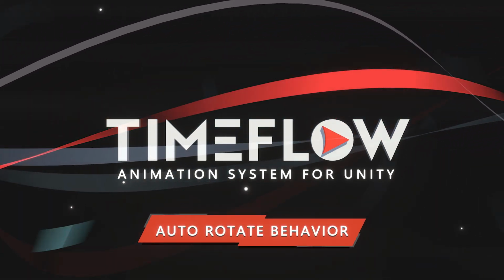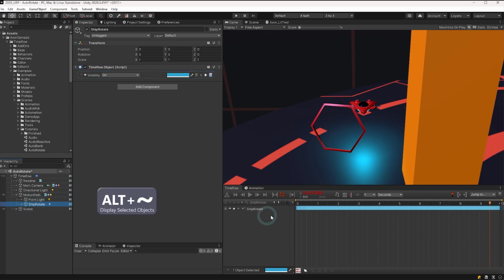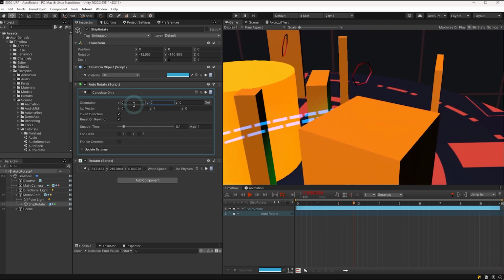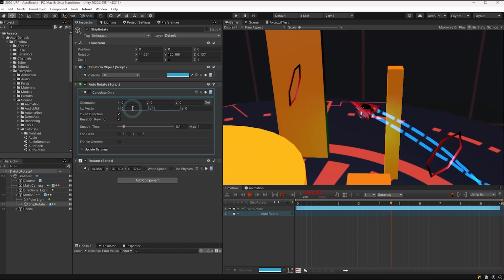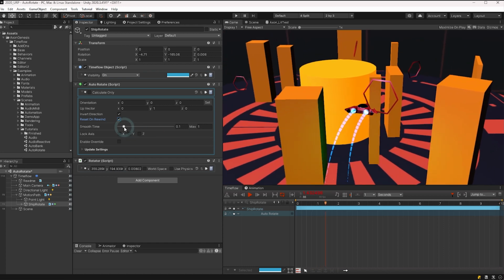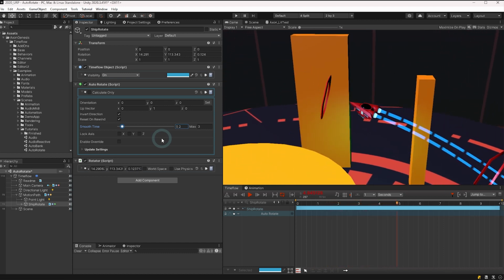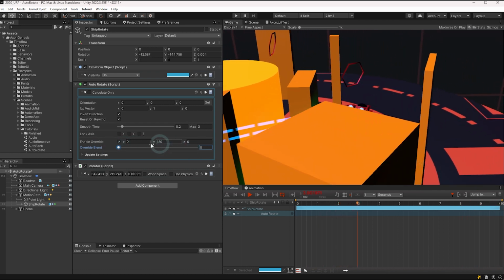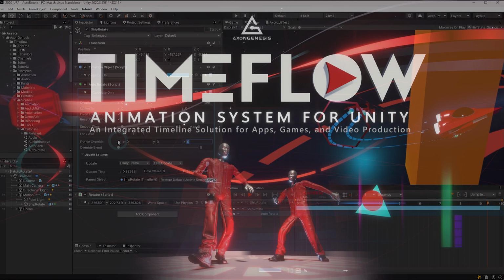Tutorial 42 - Auto Rotate (Timeflow Animation System for Unity)